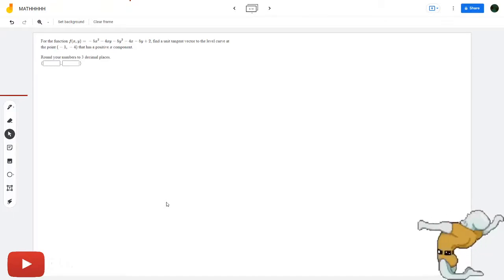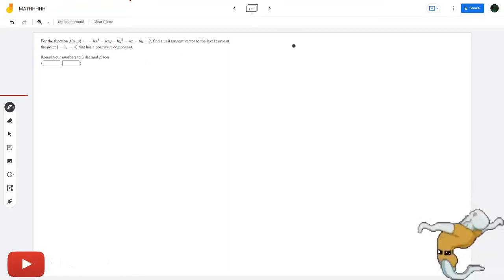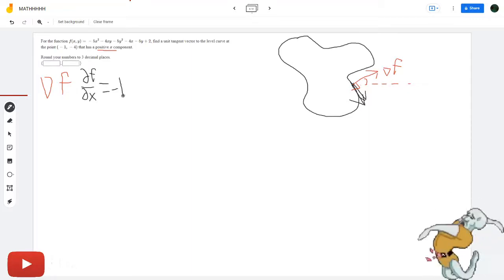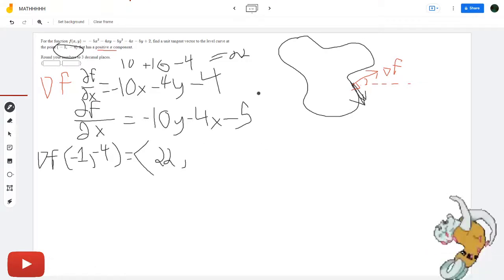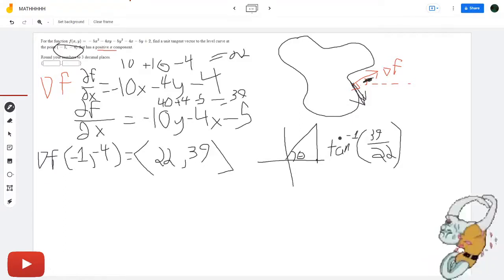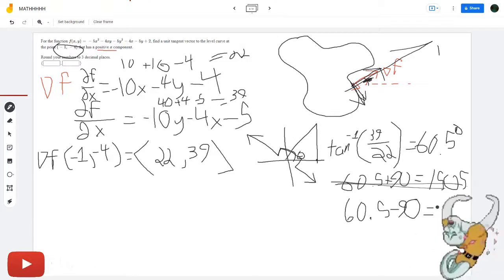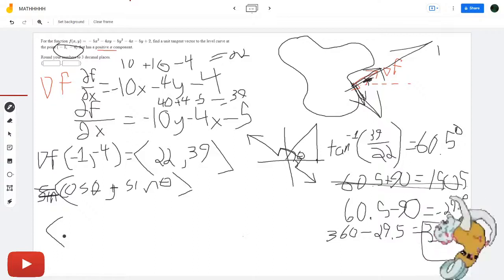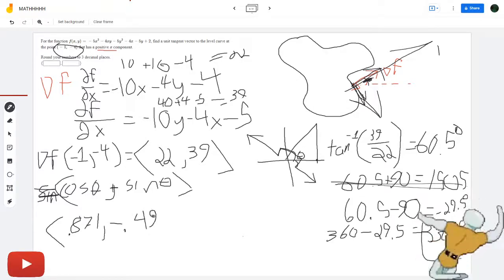Find the Unit Tangent Vector to The Level Curve At A Point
Whats up guys settle in for some calculus 3!!! WUT WUT. USA USA USA USA USA USA USA